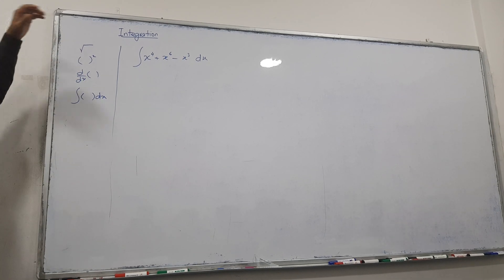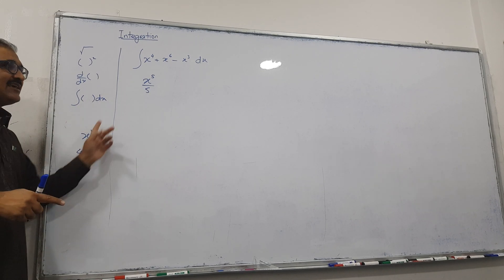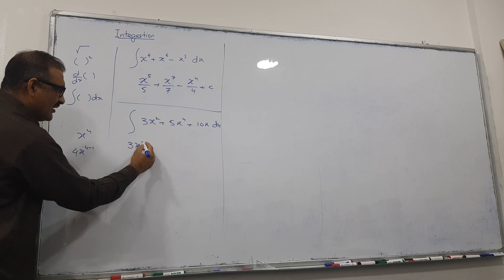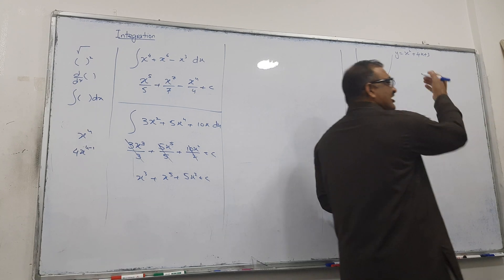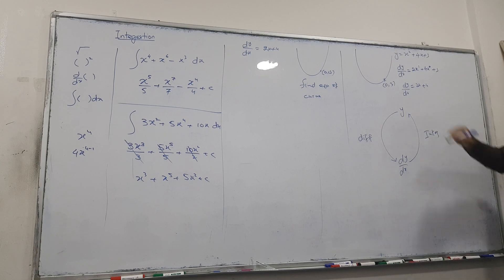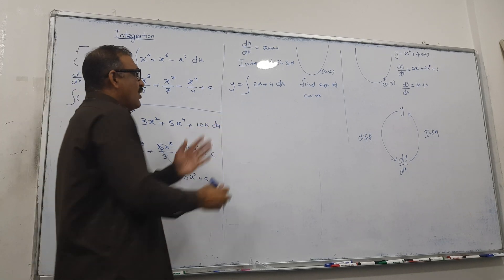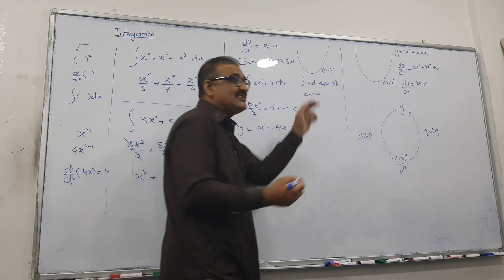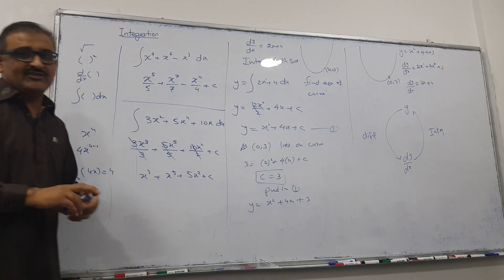Integration 1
Integration for AS, A Level or university level.